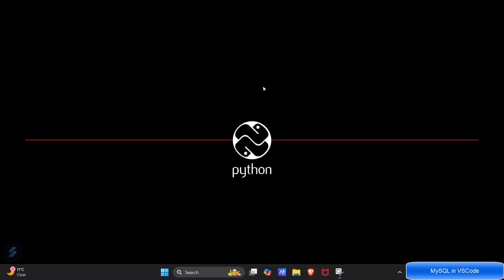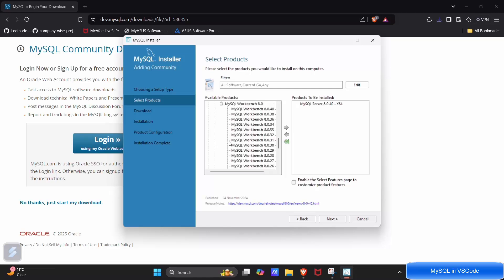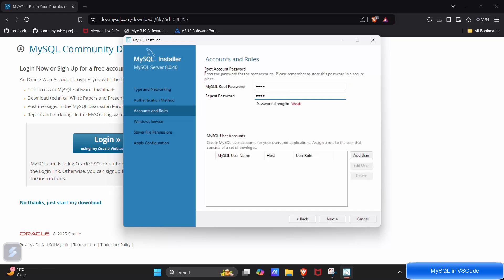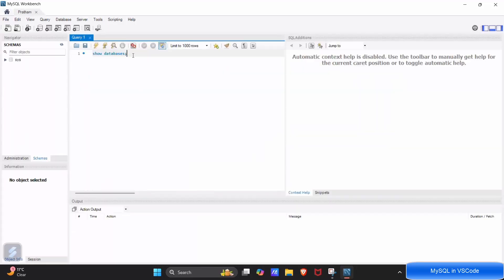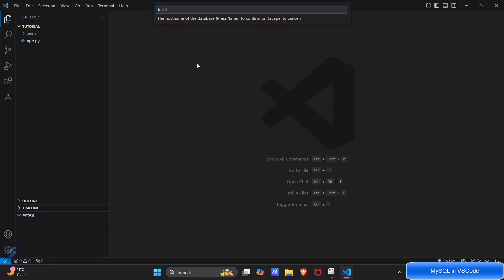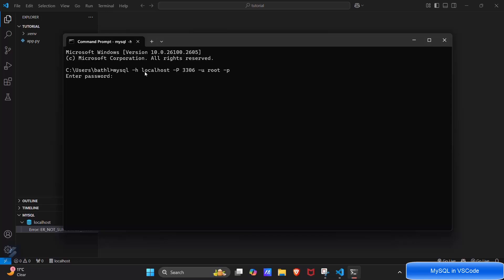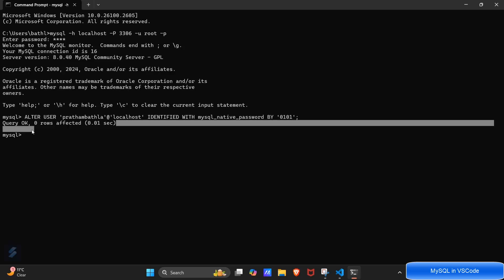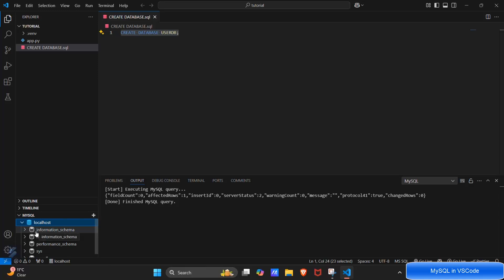How To Connect to MySQL in Visual Studio Code (VSCode) on Windows 11 and Run SQL Queries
Looking to manage your MySQL database directly from Visual Studio Code (VSCode) on Windows 11? This step-by-step tutorial will show you how to connect to a MySQL database, set up your environment, and run SQL queries efficiently. Whether you’re a beginner or an experienced developer, this guide will help you streamline your database workflow using VSCode.

1️⃣ **Installing MySQL and Required Tools:** Learn how to set up MySQL on Windows 11 and install the necessary tools for integration with VSCode.
2️⃣ **Installing VSCode Extensions for MySQL:** Discover the best VSCode extensions for managing MySQL, such as MySQL Management or SQLTools.
3️⃣ **Connecting to a MySQL Database:** Step-by-step instructions on configuring a connection to your local or remote MySQL database using VSCode.
4️⃣ **Running SQL Queries:** Learn how to write and execute SQL queries directly from the VSCode interface.
5️⃣ **Troubleshooting Connection Issues:** Tips to resolve common problems like authentication errors or incorrect configuration.

### **Why Use MySQL with VSCode?**
VSCode offers a powerful and lightweight environment for database management and development. With the right extensions, you can connect to MySQL, write queries, and manage your database without switching between multiple tools.

- Developers working with MySQL databases who want a simpler workflow.
- Students learning database management and looking for easy-to-use tools.
- Anyone using Windows 11 and VSCode for development projects.

✅ Use a secure username and password for your MySQL database.
✅ Ensure the MySQL server is running before connecting through VSCode.
✅ Use extensions like SQLTools for advanced database management features.

Learn how to connect to MySQL in VSCode and streamline your database tasks today! 💻✨